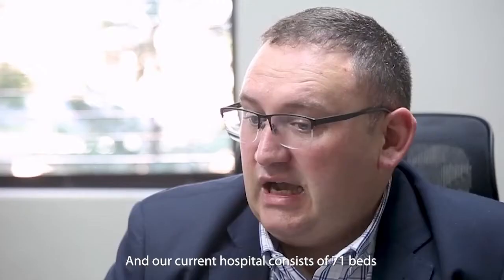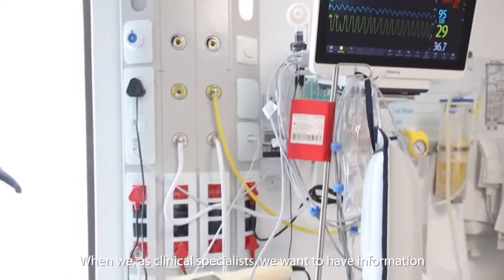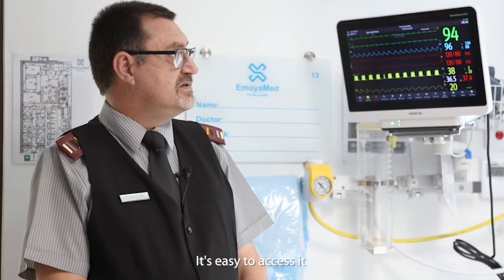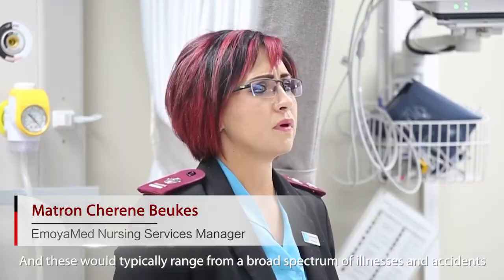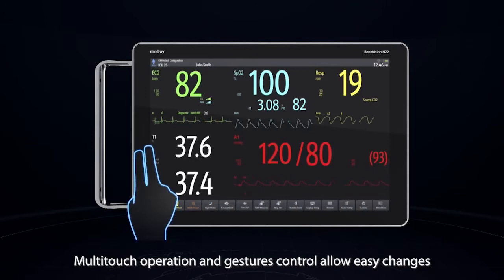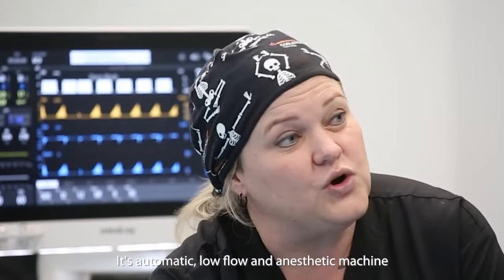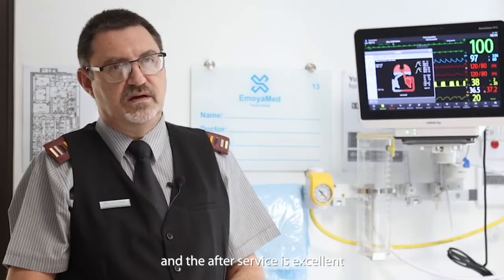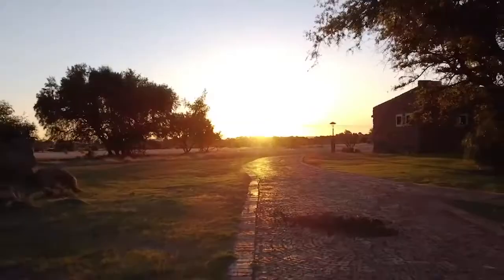High end patient monitoring devices empower the private hospital in South Africa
EmoyaMed Private Hospital is a part of National Hospital Network, situated in the north of Bloemfontein South Africa, on the world-renowned Emoya wildlife estate. Currently, the hospital consists of 71 beds, offering a wide variety of specialties, including neonatal surgery, orthopedic surgery, MRI imaging, internal medicine, critical care, rehabilitation, and 24h emergency service. The hospital highly recognizes Mindray's high-end patient monitoring devices, such as BeneVision N Series, and A9 anesthetic Machine.